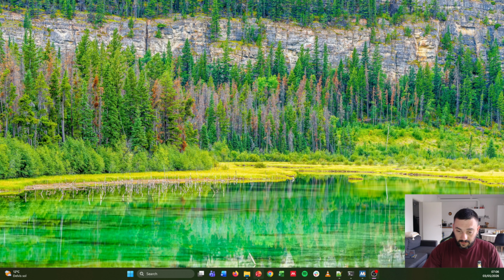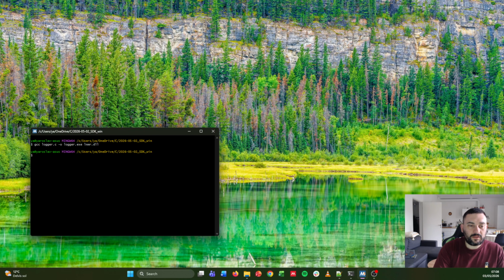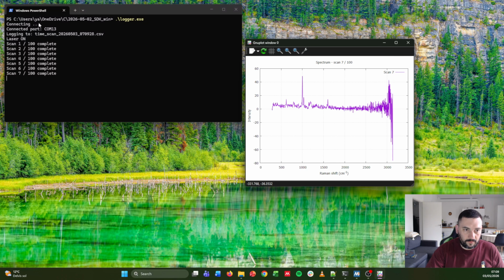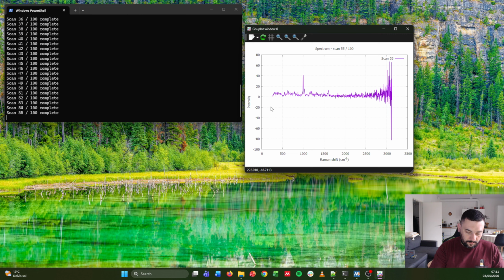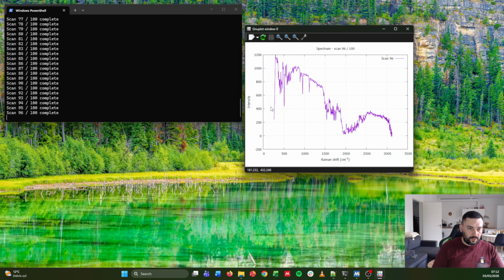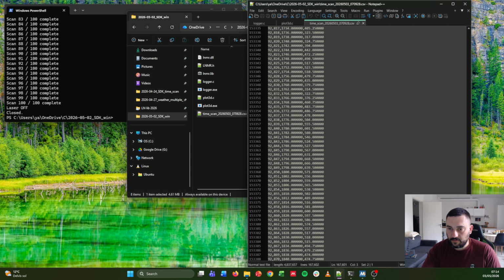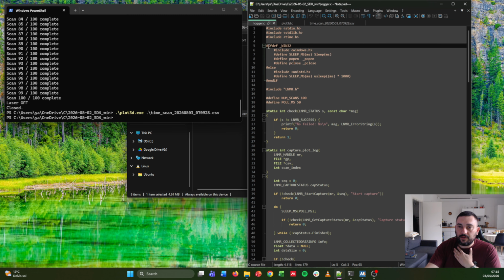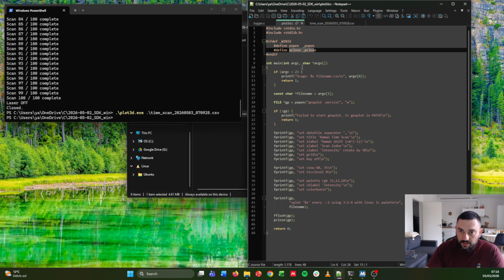Lightnovo C SDK on Windows: a Raman Spectroscopy App Ported from Linux in Action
In this video, we showcase a Raman spectroscopy C application running on Windows using the Lightnovo SDK. Originally developed on Linux, the application has been adapted for the Windows environment, demonstrating practical cross-platform deployment.

Building on the previous Linux-based implementation (*Real-Time Raman Spectroscopy with 3D Visualization*), we highlight how the same application can be executed on Windows, including build setup with MinGW and key considerations for compatibility.

We also run and test the application to verify correct operation of the Raman spectroscopy workflow using the Lightnovo SDK on Windows.

Topics covered:

* Running a Raman spectroscopy C application on Windows
* Porting from Linux to Windows
* Testing and validating SDK functionality

This video is ideal for developers working with Raman spectroscopy systems and C-based applications who want to ensure reliable performance across operating systems.